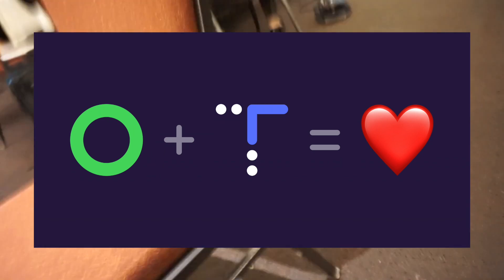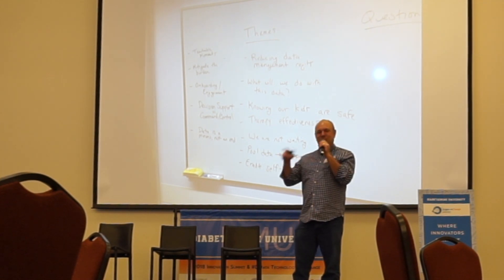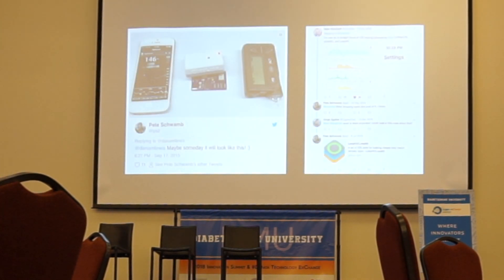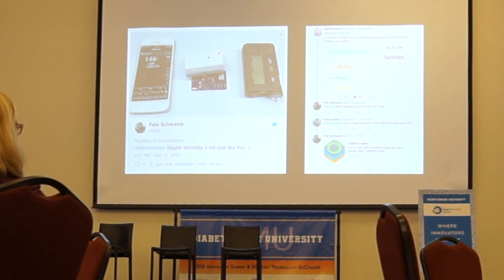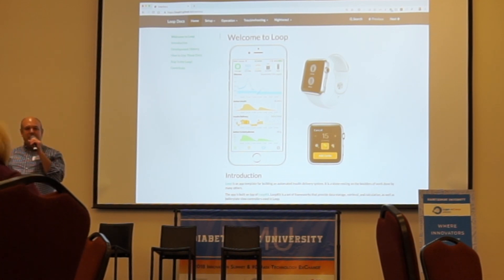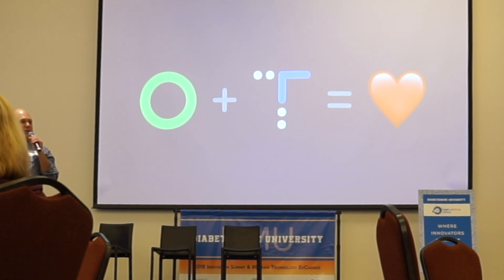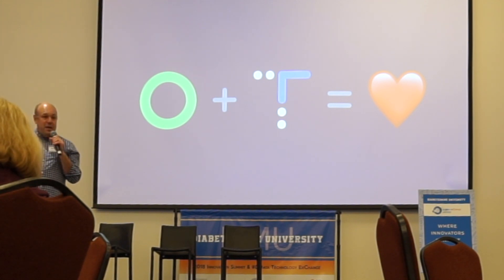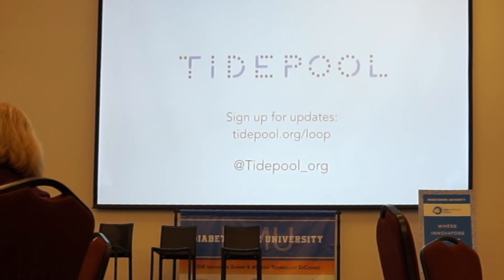Tidepool Loop- Omnipod Dash Announcement -DData 2018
Tidepool Loop will work with Omnipod Dash. How exciting is that?!?! Tidepool has announced their first pump partner Insulet . Huge Congratulations to everyone at Tidepool and Insulet . This partnership is super super exciting.

Tidepool Loop Blog Post

Tidepool Updates

THANKS SO MUCH, Tidepool for allowing me to share this session on youtube.

Music Credits